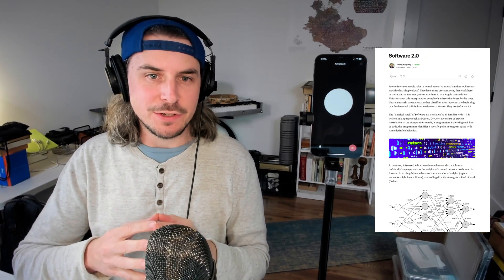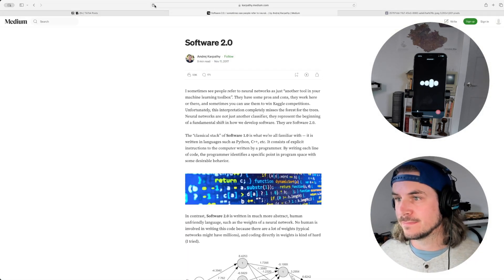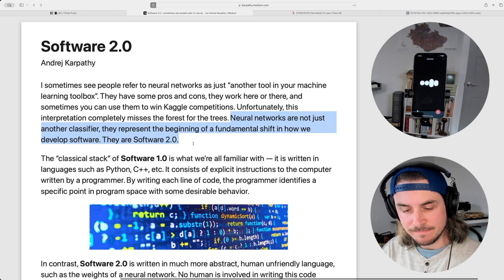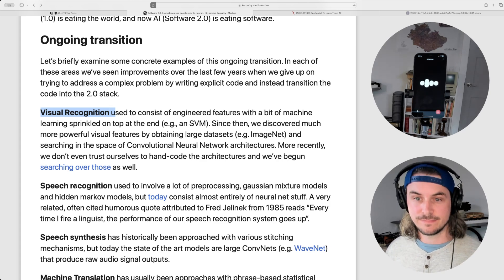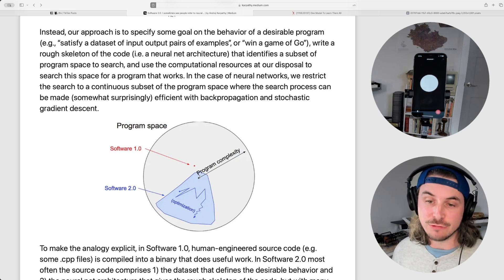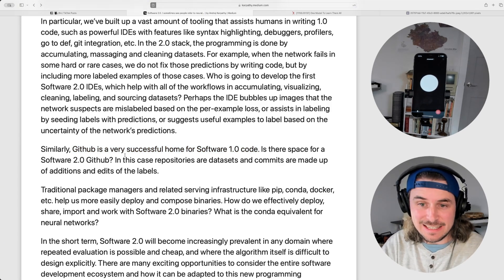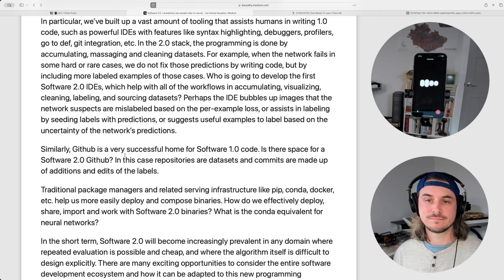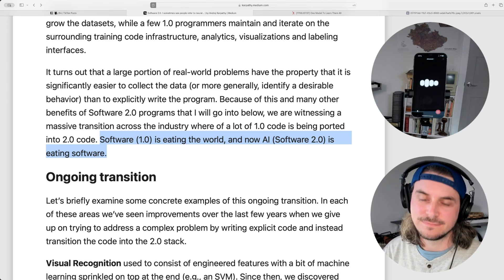How AI is eating Software - GPT4o explains Andrej Karpathy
Video Description:

In 2017 Andrej Karpathy published a provocative article titled "Software 2.0". In it he argues that AI (neural networks) are eating software and that the long standing current paradigm for software development will shift to an AI-centric paradigm called Software 2.0

Me and GPT4o read the paper and react to it